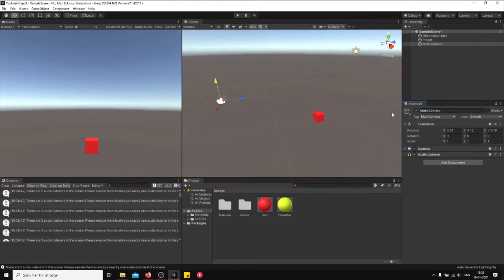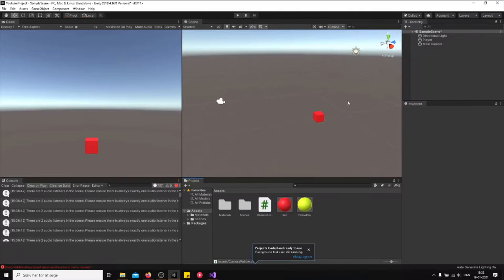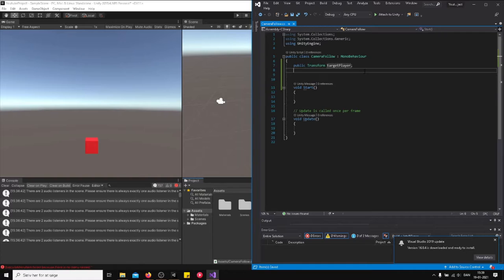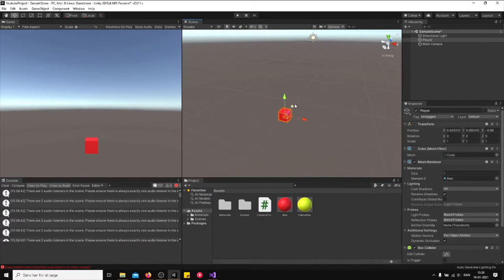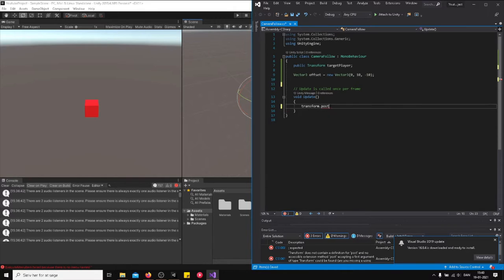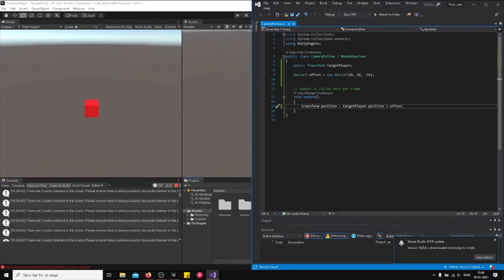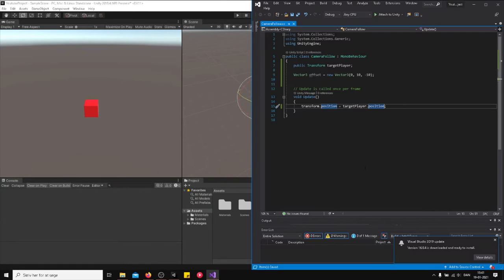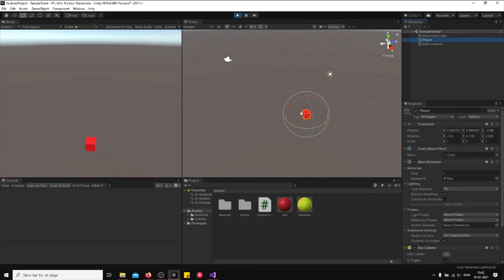Unity Beginner Tutorial - Camera Follow Player With ONE SIMPLE SCRIPT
SONG/ARTIST ► OCTILARY - CHILL TRAP BEAT